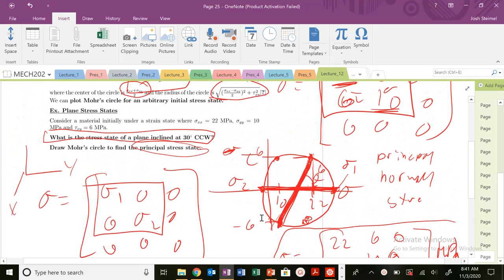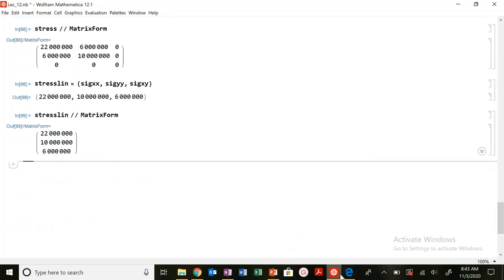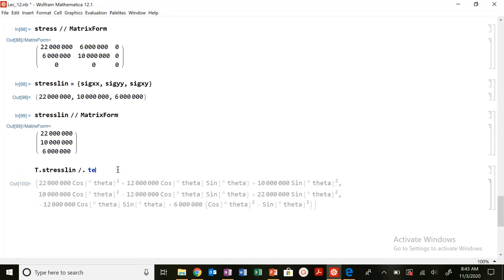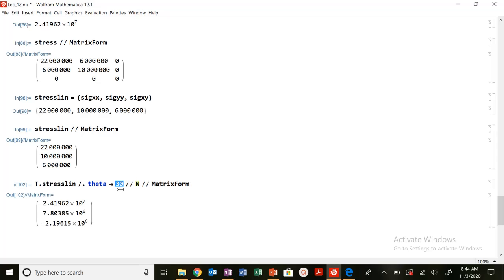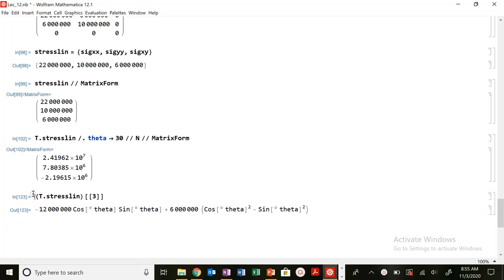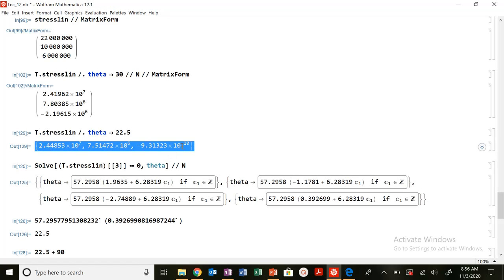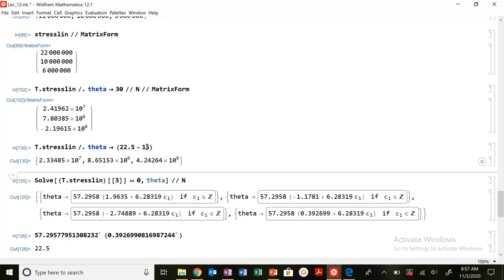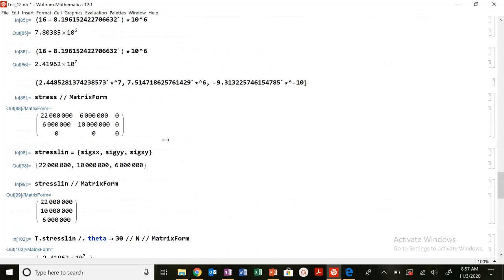Finding Principal Stress States and Rotating Stress States Using A Linear Algebra Approach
Using linear algebra and transformation matrices.